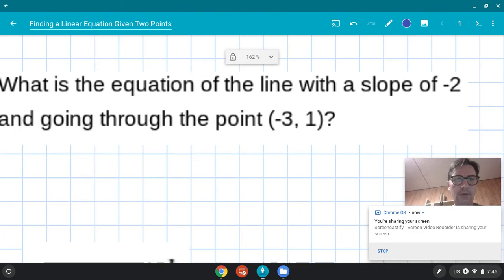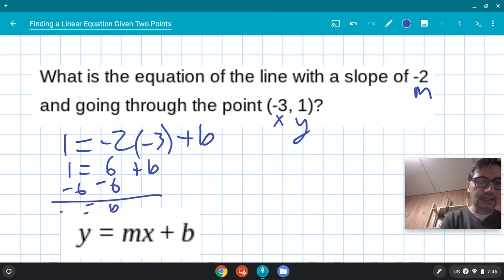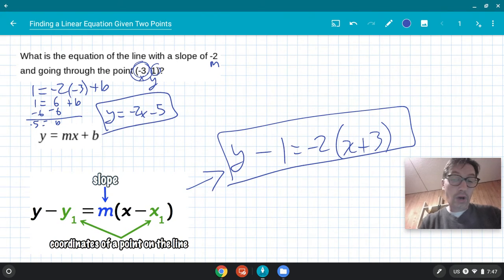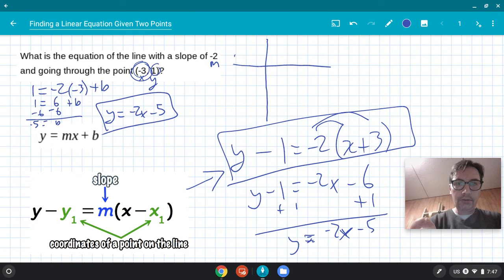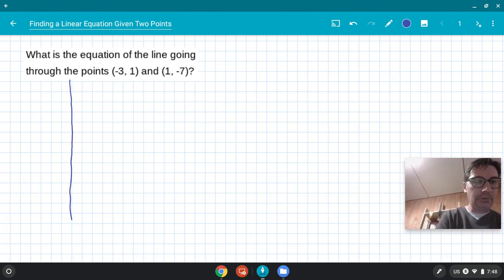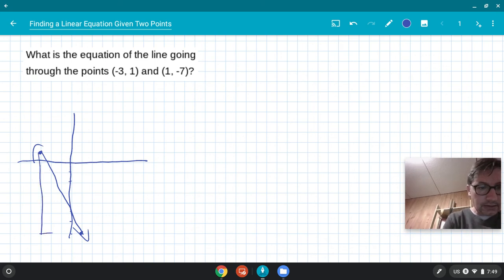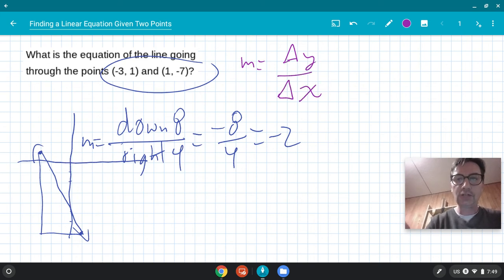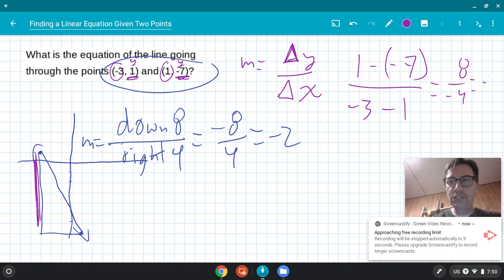Finding the Equation of a Line Given Two Points